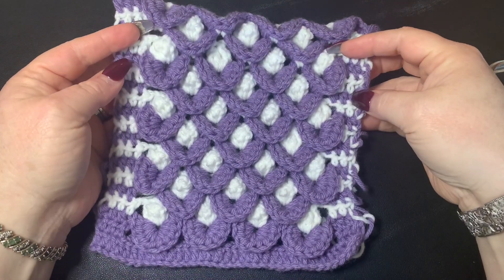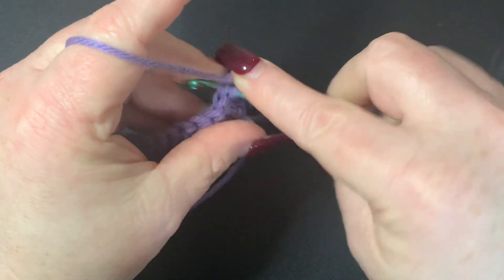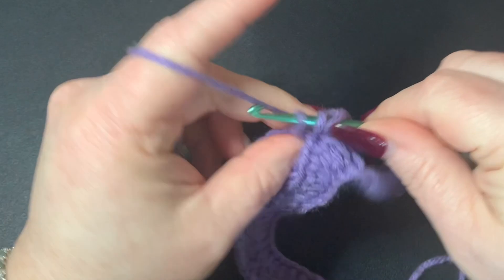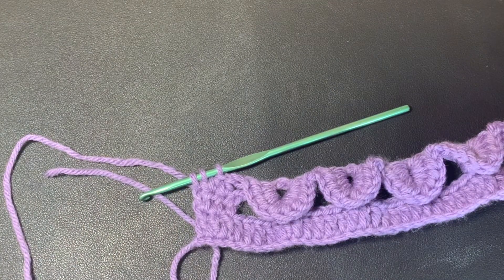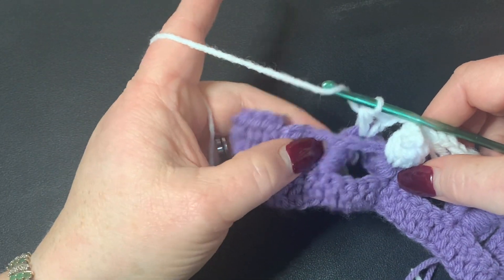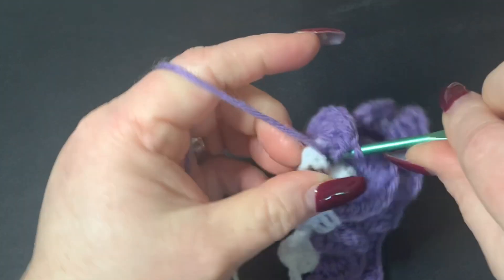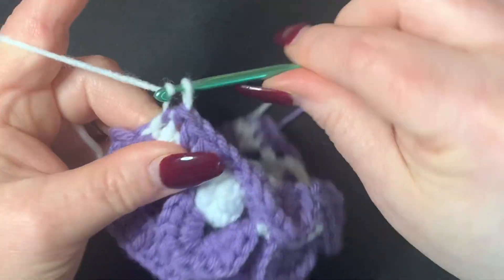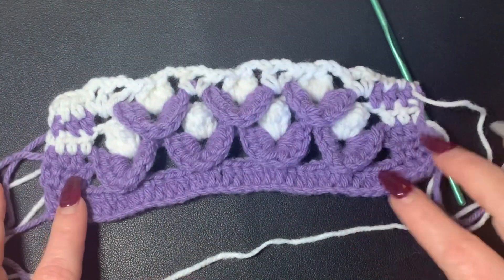How To Crochet Easy New Stitch/Honeycomb Puff Stitch/3D Crochet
For this project I used: 4 weight yarn from dollar tree (white) Micheals (lavender)
- Scissors
-Darning needle
- 4.5mm hook

Time Stamps:
Intro: 00:00
Materials: 1:14
Tutorial: 2:00